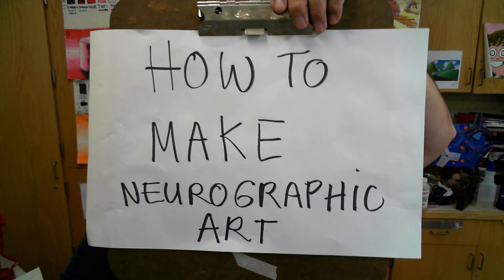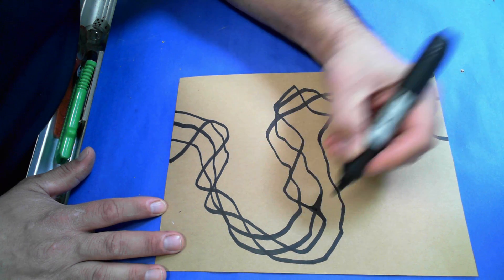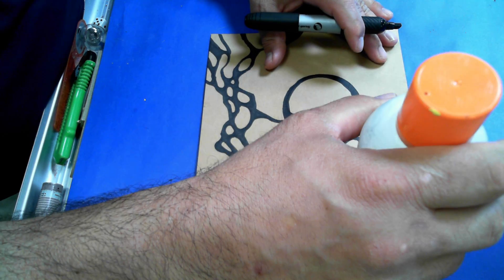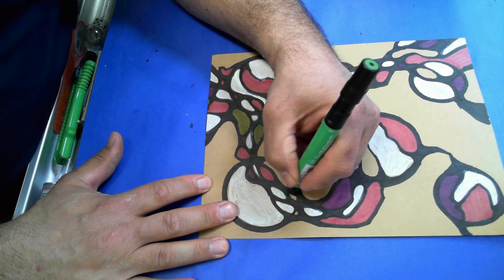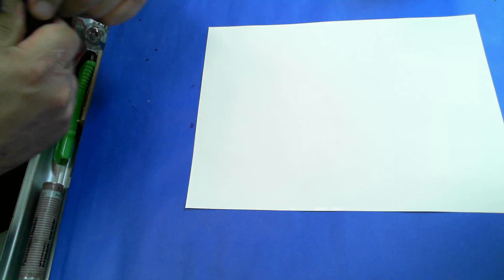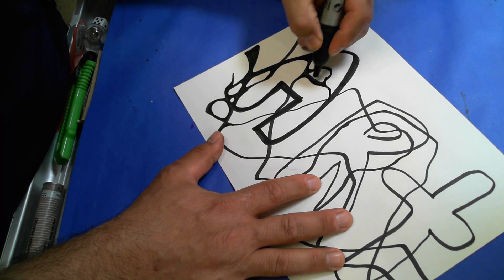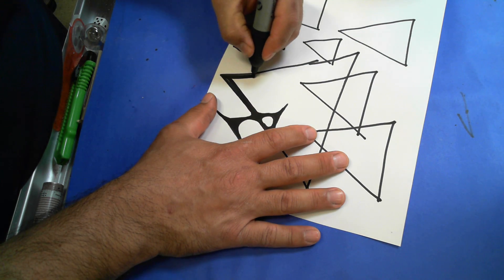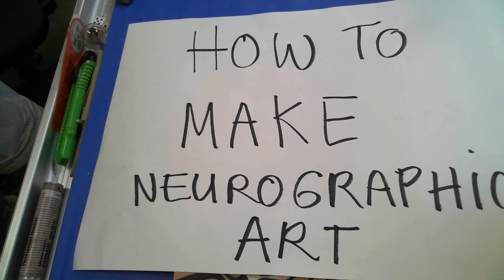How to make Neurographic Art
Art that looks like neurons or nerve cells in your brain, i also am reminded of the electric machine from the movie Sorcerer's Apprentice.  Draw a series of woogeddy lines that cross each other at nexuses and then we go back and round the corners where ever a sharp corner meets. I can add features like circles, triangles or even squares.  Once done with nexuses then color it in with whatever material you have. Enjoy this   fun, time-disappearing, enjoyable project.